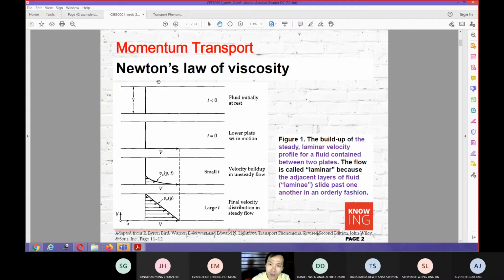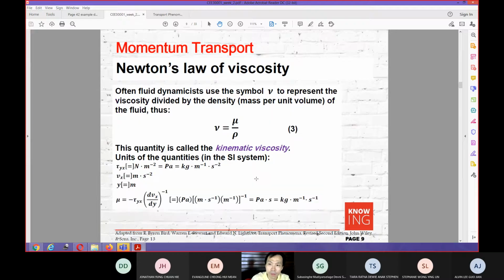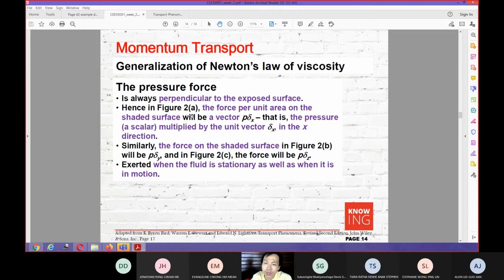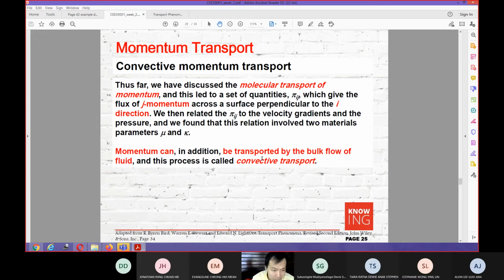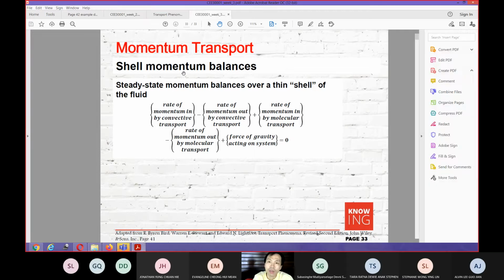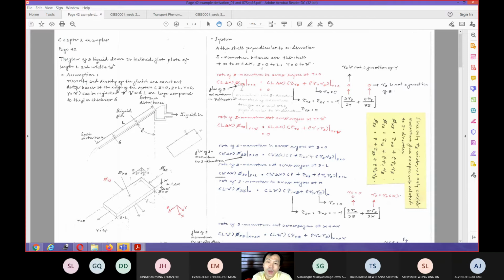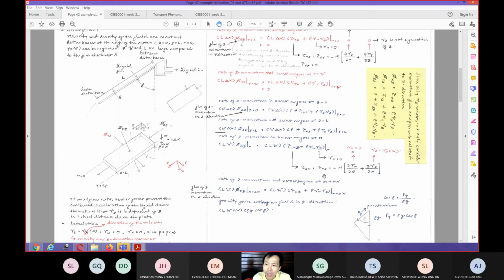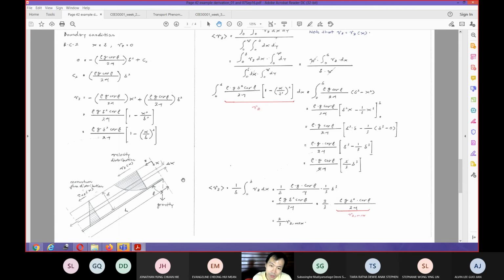CEE30001 Sem 2 2021 Week 2 Drop-In Session